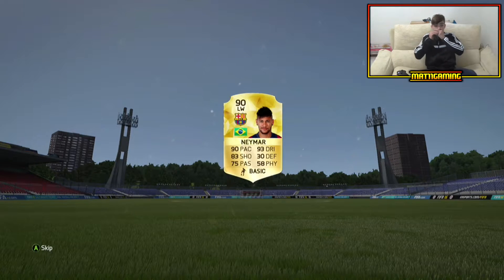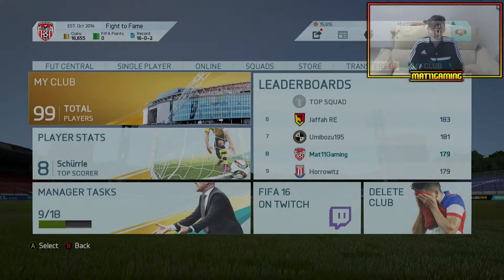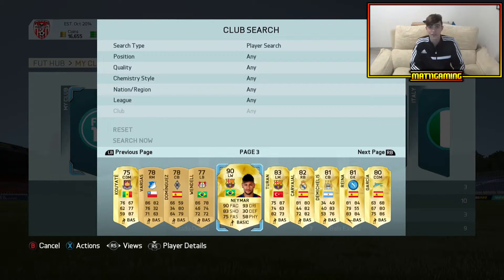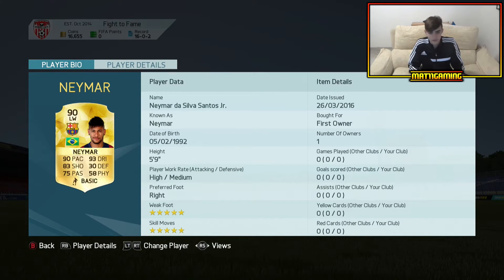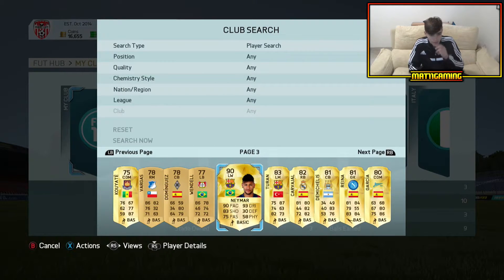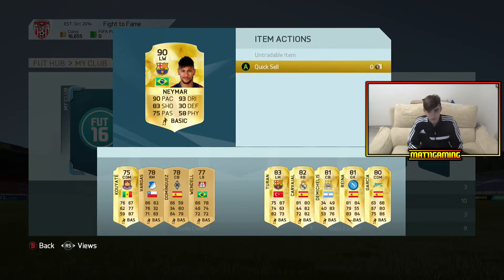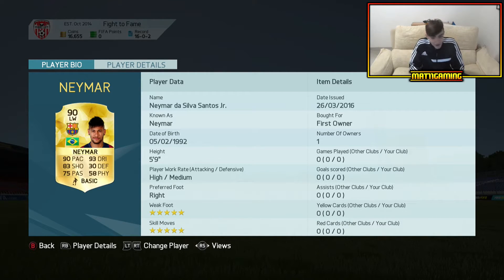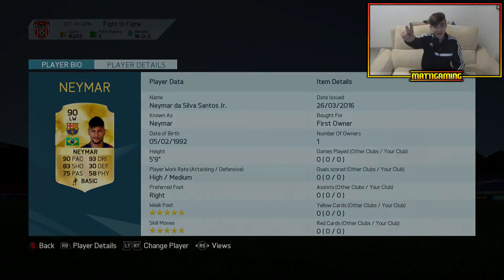OMG I GOT NEYMAR IN A FREE PACK! (REACTION) - FIFA 16 ULTIMATE TEAM PACK OPENING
Neymar in a Free Pack REACTION! OMFG I packed the amazing upgraded Barcelona and Brazilian Star Neymar in a Free Birthday Pack on FIFA 16 Ultimate Team! Enjoy!